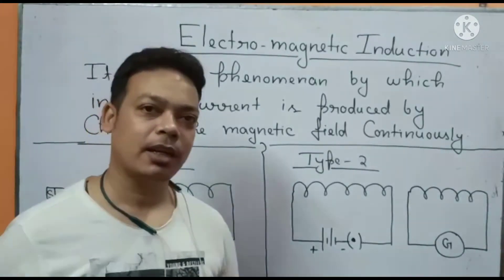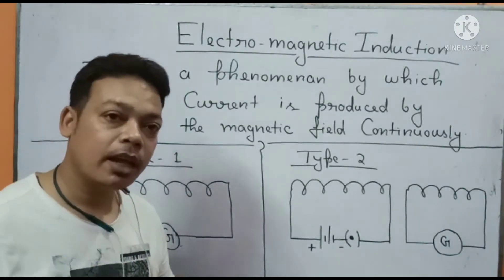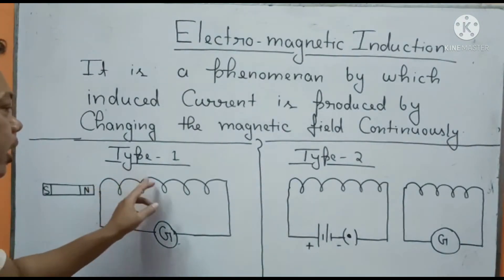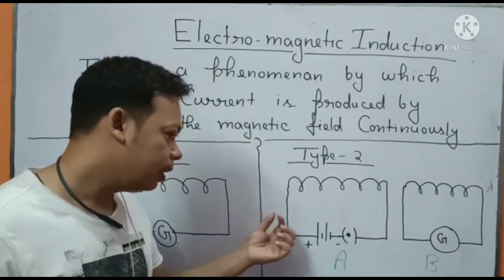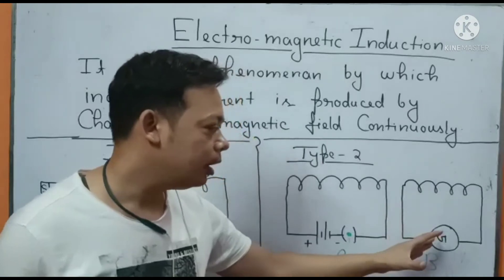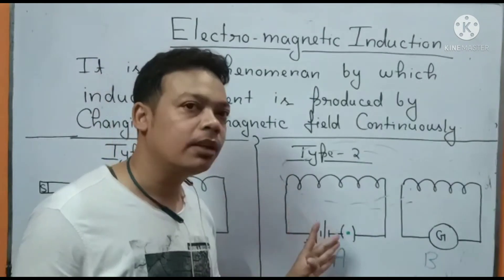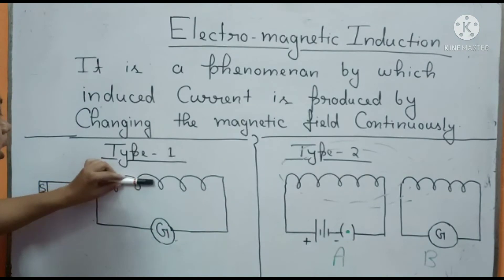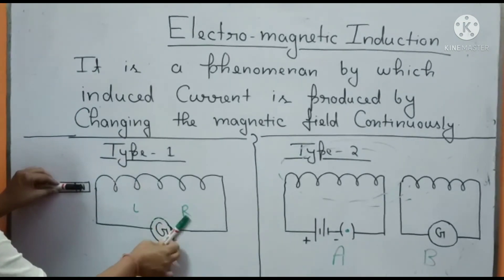ELECTROMAGNETIC INDUCTION CLASS 10